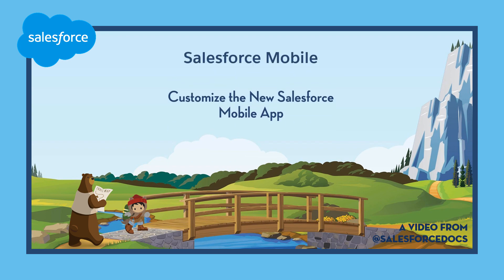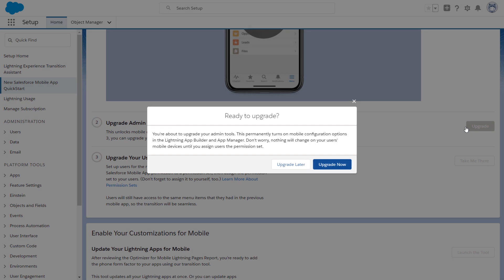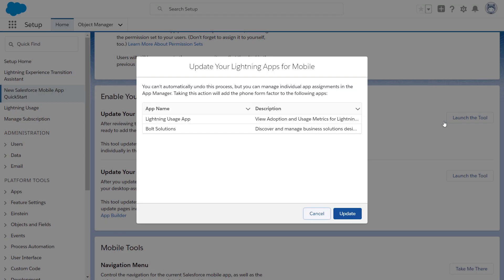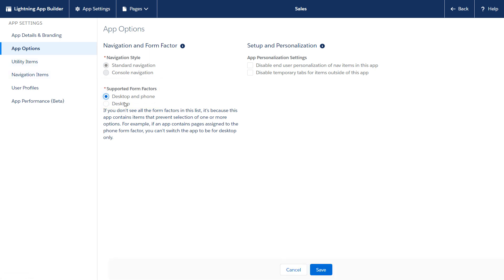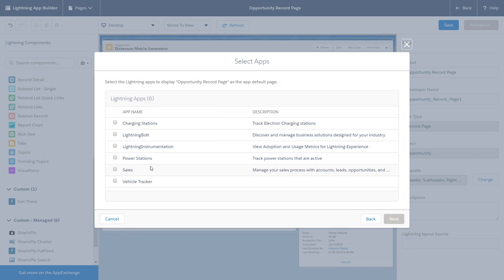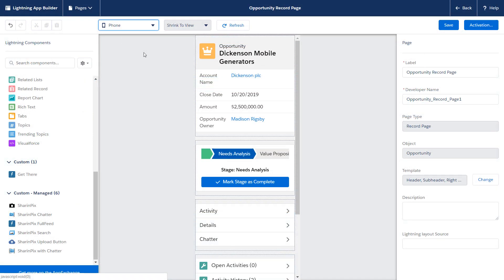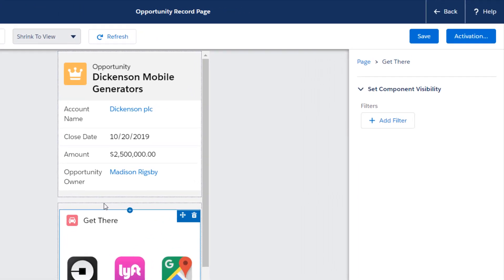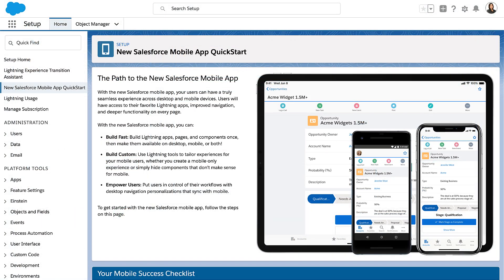Customize the New Salesforce Mobile App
With just a few clicks in the Salesforce mobile app, you can make your Lightning apps, record pages, and web components available for desktop, mobile, or both.